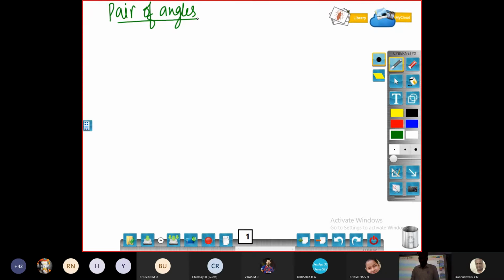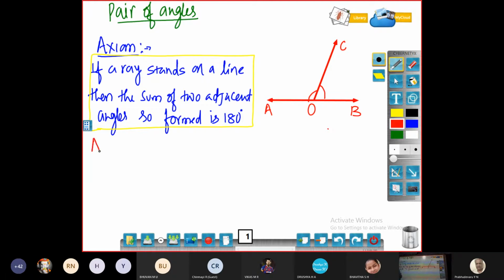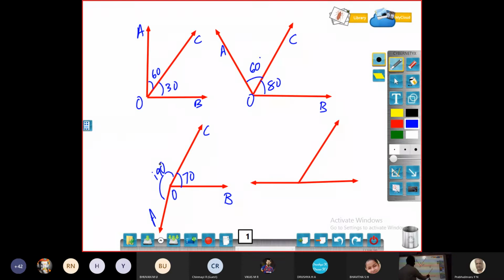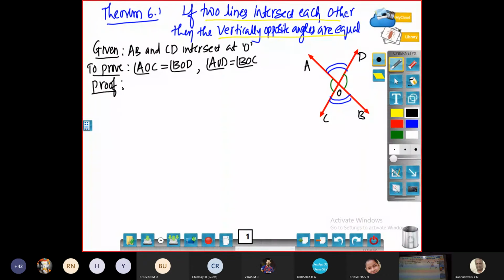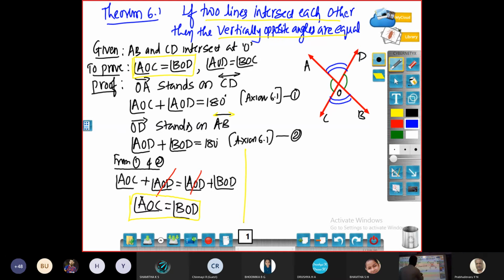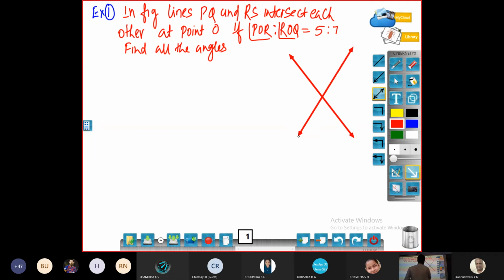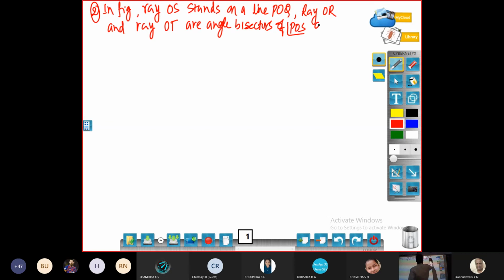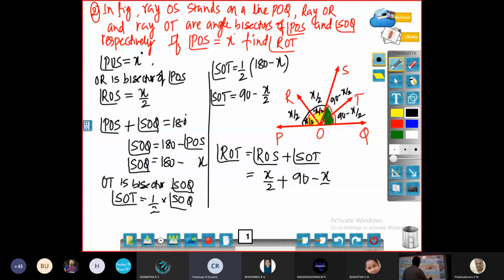Pair of angles Class IX 20210727 044530 Meeting Recording 1